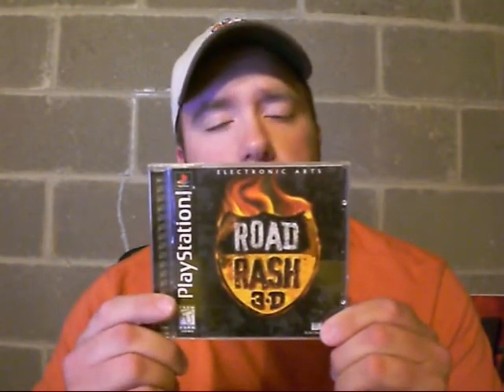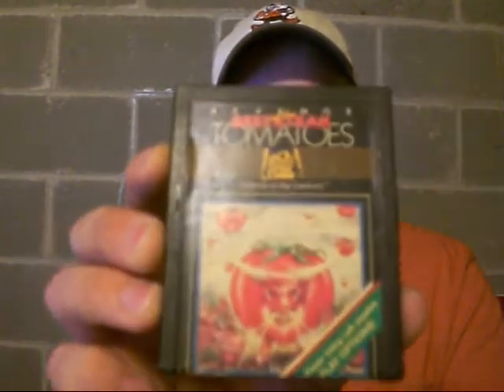Thrift store game pick-ups, how you fight plaque, and my face.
I decided to turn the camera around today to show you some thrift store pick-ups.